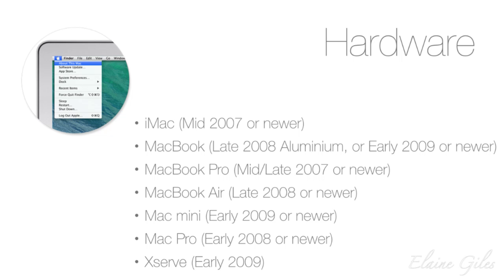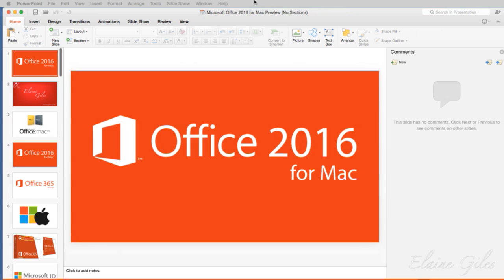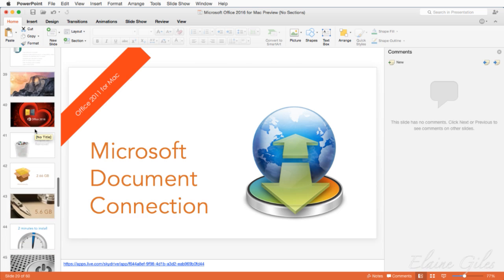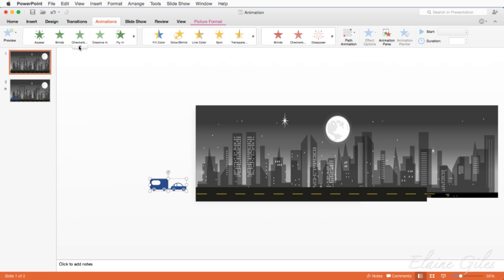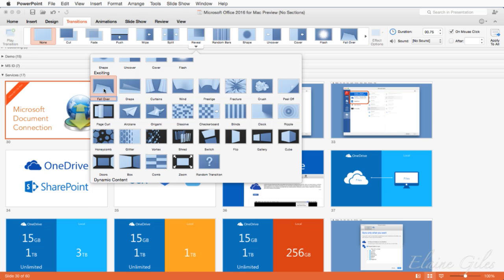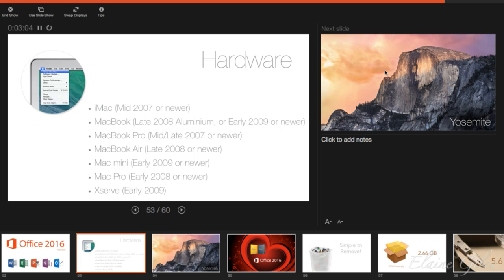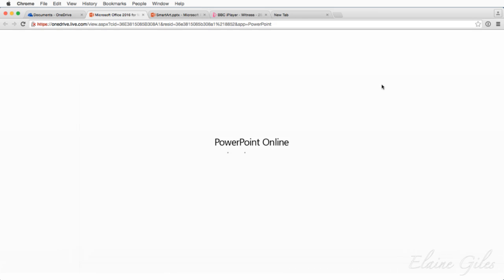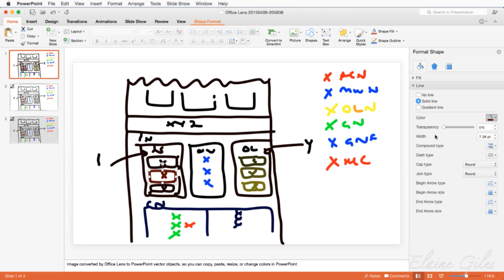Microsoft PowerPoint 2016 for Mac Preview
We wrap up our look at Office 2016 for Mac with a session covering PowerPoint. We’ll show you some cool new features that will speed up and improve the way that you create and deliver presentations.

You can download the new Office 2016 for Mac today for free and try it for yourself